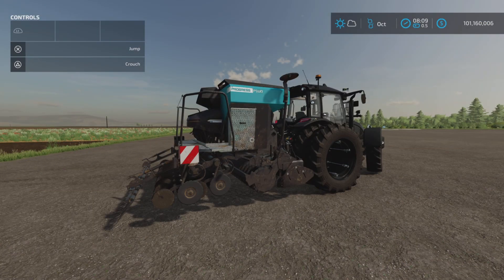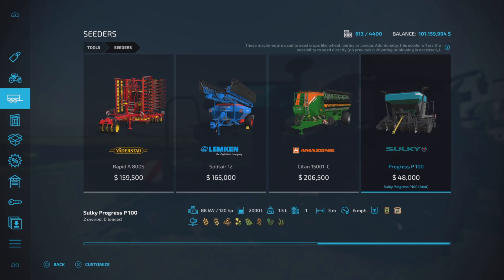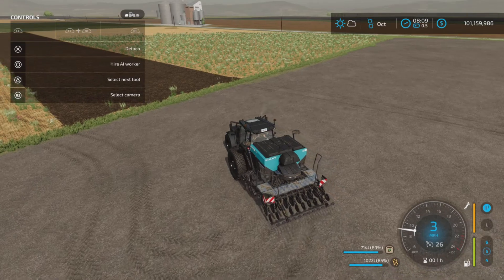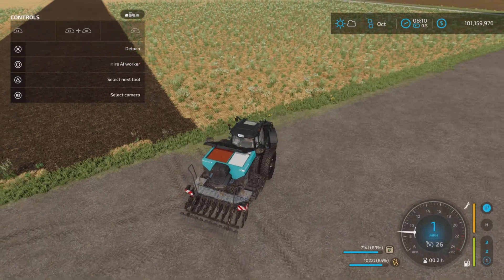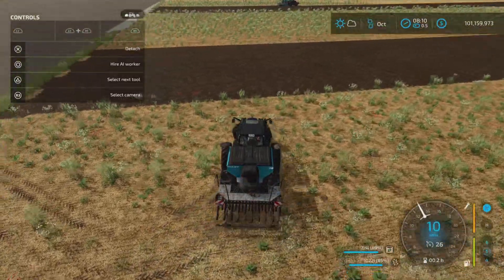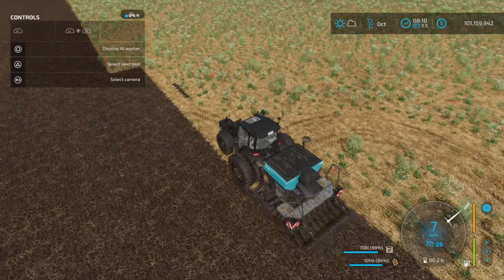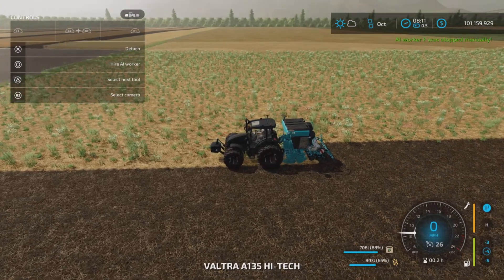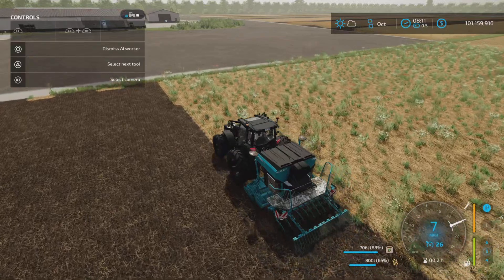Sulky Progress P100 / Mod for all platforms on FS22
Sulky Progress P100
By: Univers Simu Modding